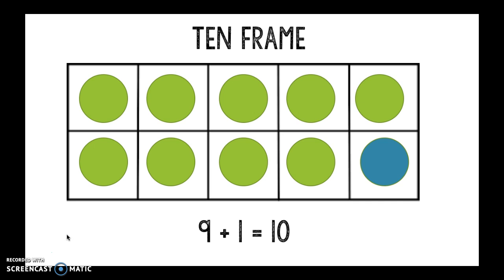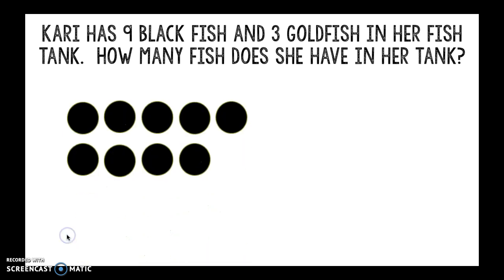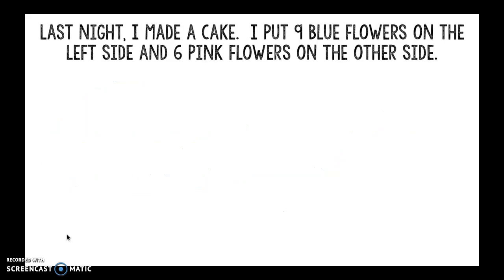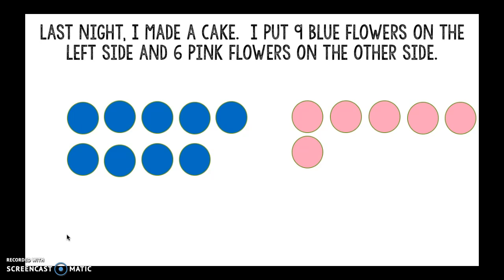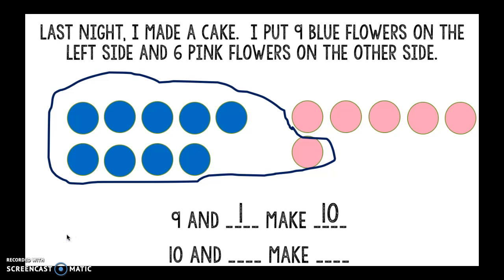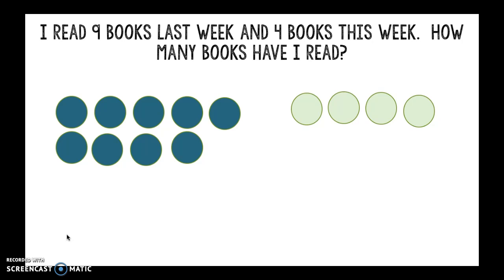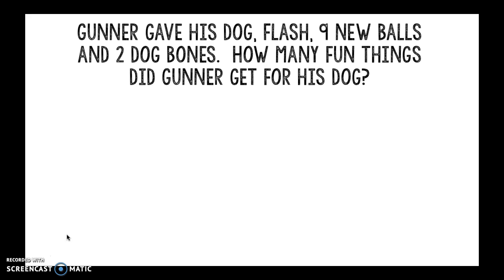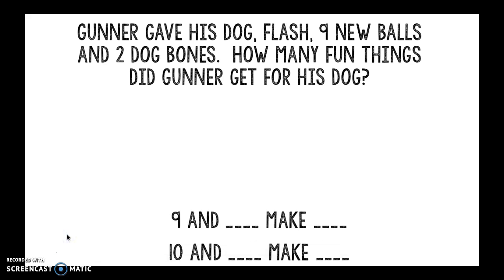Grade 1 Module 2 Lesson 3